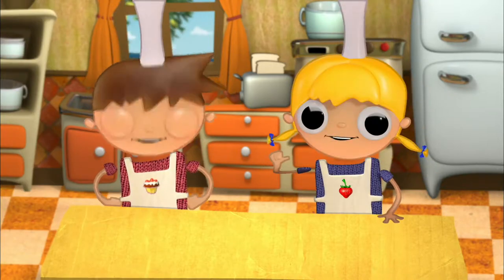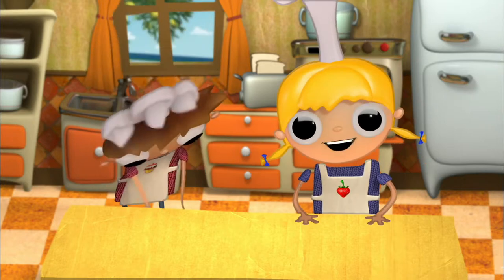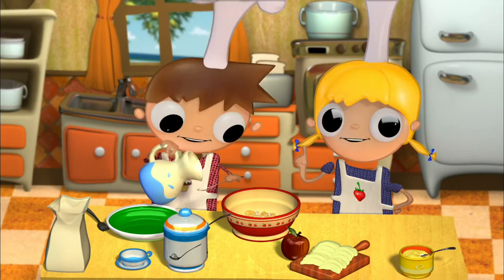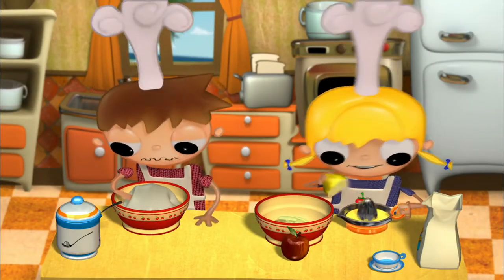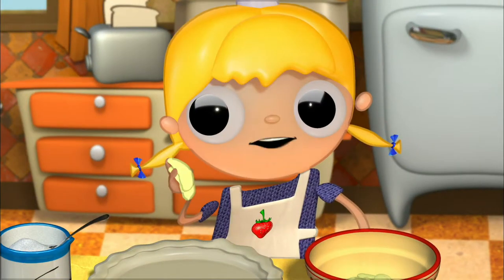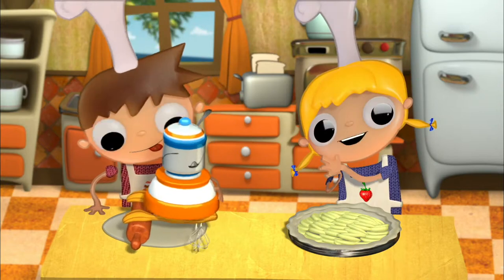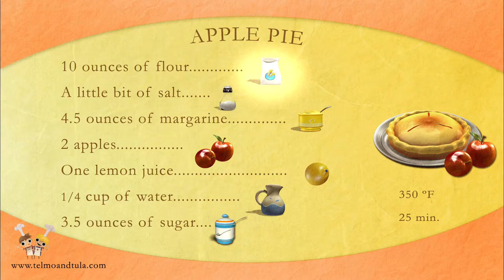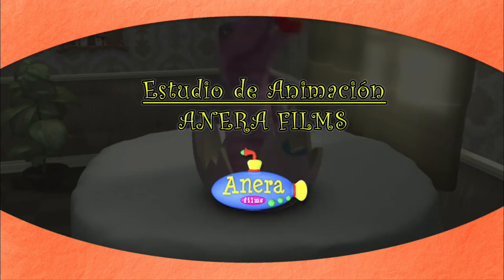Apple Pie | Telmo and Tula: Little Cooks | Cocoro TV